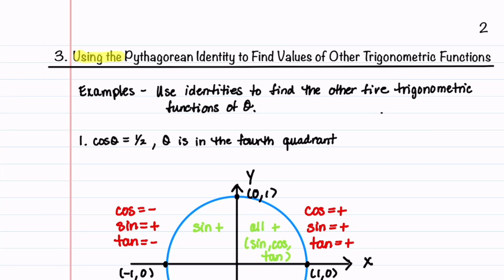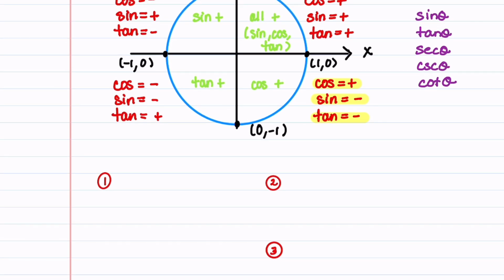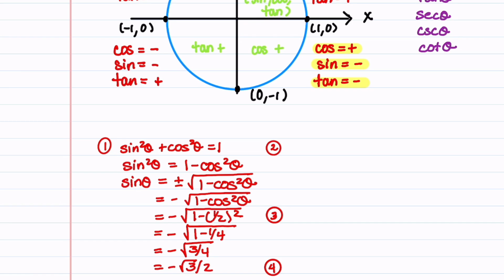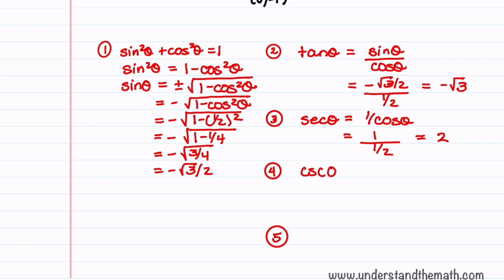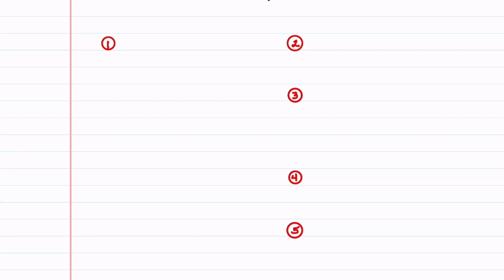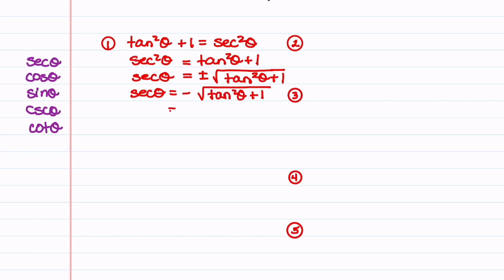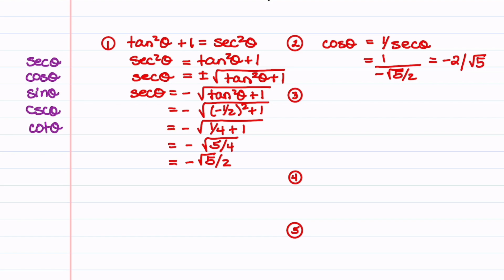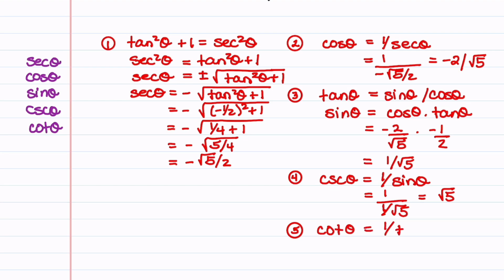How to Use Pythagorean Identities to Find Trigonometric Values | Step-By-Step Examples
Learn how to calculate all six trigonometric function values using the Pythagorean identity and quadrant-based signs. In this video, we walk through detailed examples to find sine, cosine, tangent, secant, cosecant, and cotangent values when given specific conditions for trigonometric functions. Perfect for students looking to deepen their understanding of trigonometry!

📚 What You’ll Learn:
• How to apply the Pythagorean identity to find missing trigonometric values.
• The importance of quadrant signs for trigonometric functions.
• Step-by-step problem-solving strategies for trigonometry.